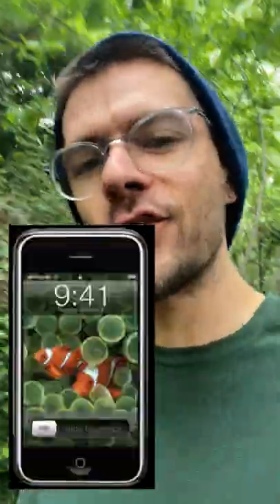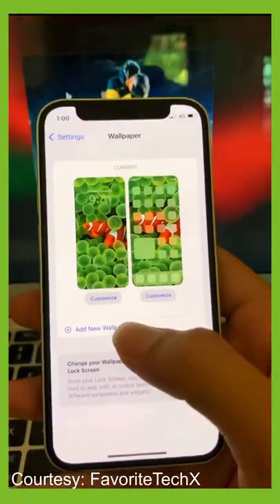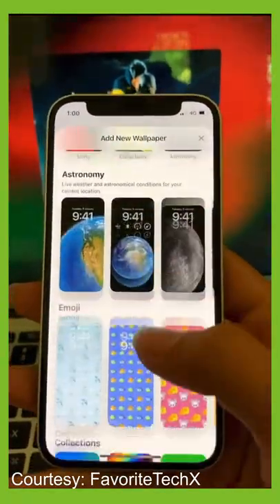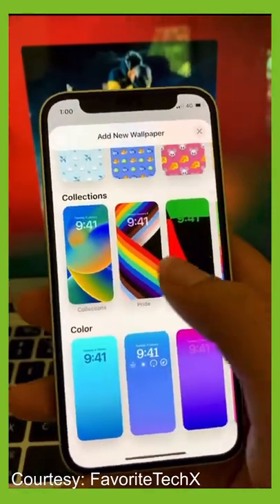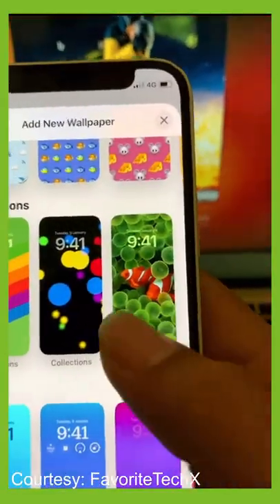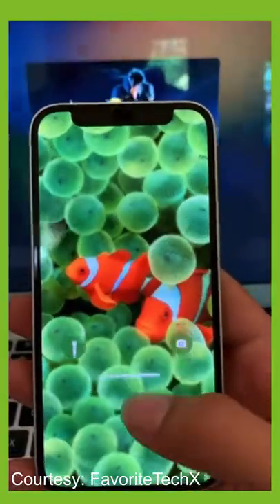Why Did Apple Just Release This Clownfish Wallpaper from 2007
Apple finally releases the one wallpaper we have been waiting for since 2007…